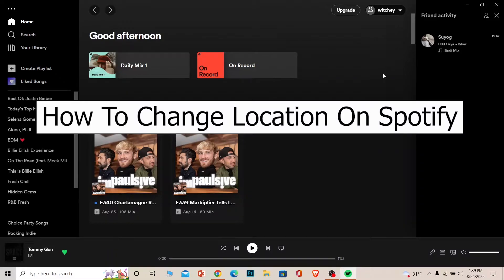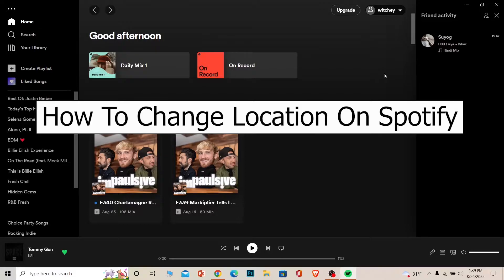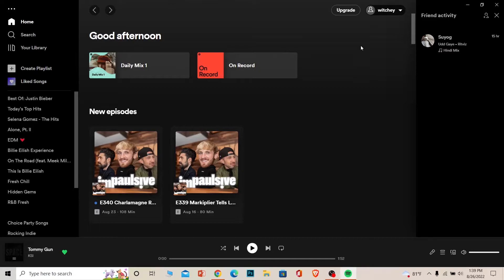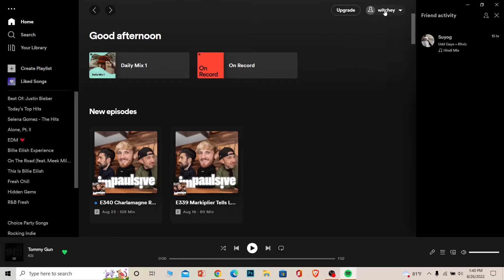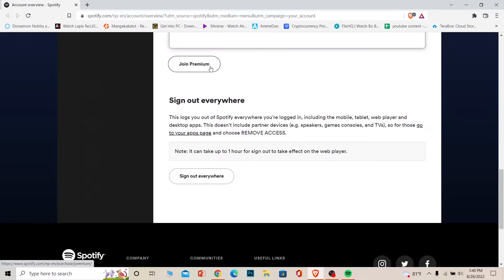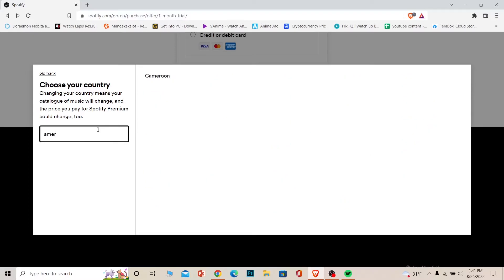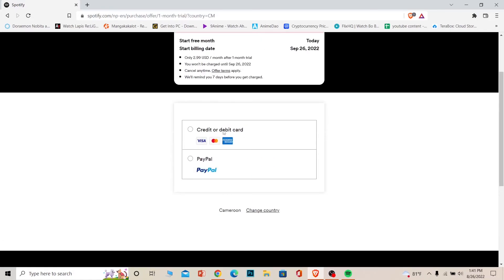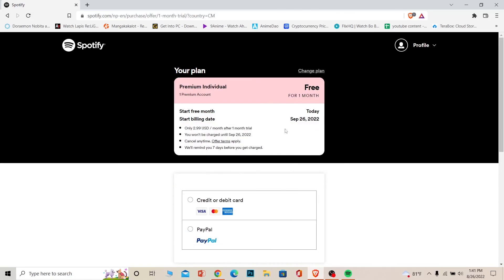How To Change Spotify Country (2022) | Change Spotify Location (Quick & Easy)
This video will show you the process on how to change spotify country location with just few steps. So don't skip any part and watch the video till the end to know how to change your address on spotify.